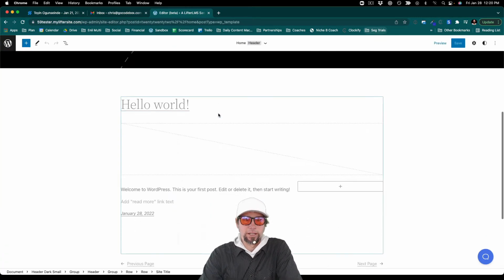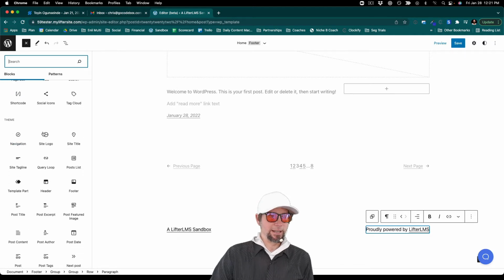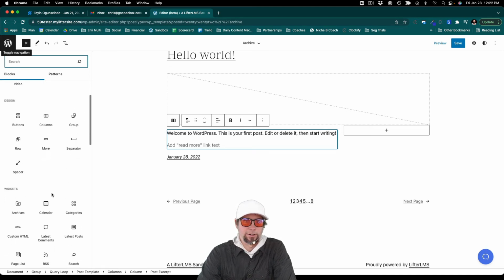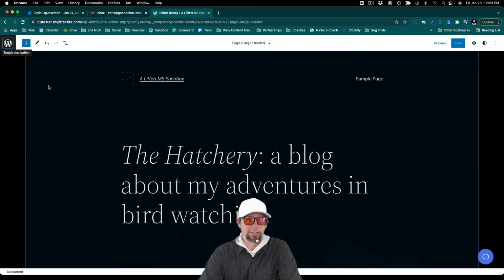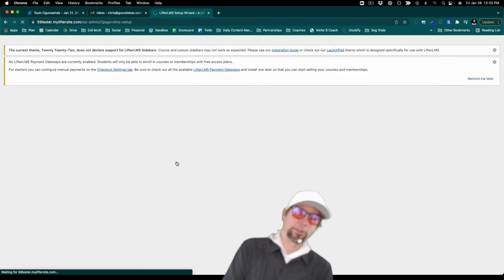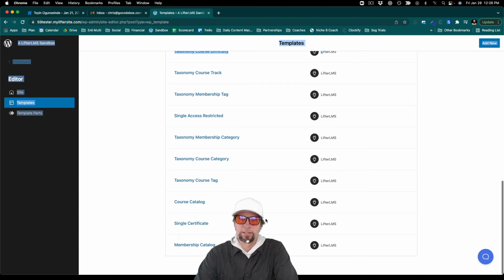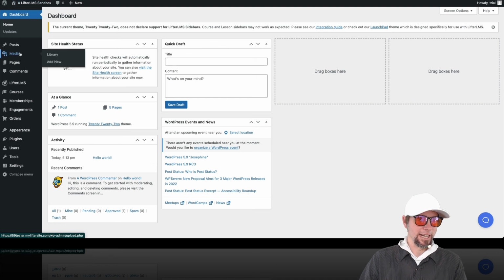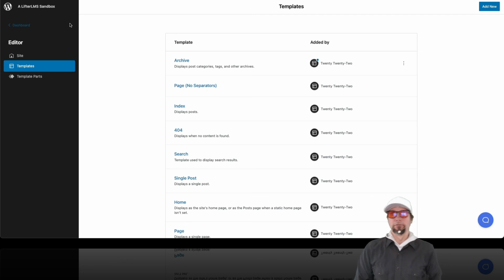How WordPress 5 9 Works with Your LMS and Membership Plugin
Discover the fundamentals of how WordPress 5.9 and full site editing works, and how compatible LMS and membership plugins like LifterLMS leverage the new features.